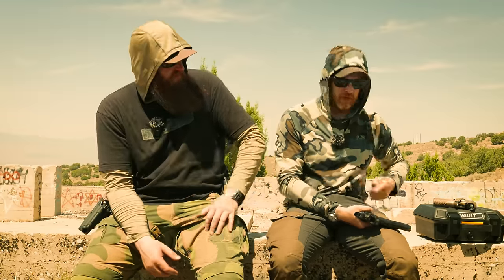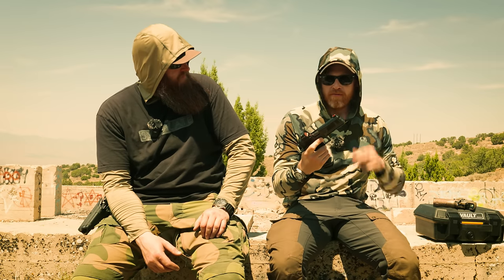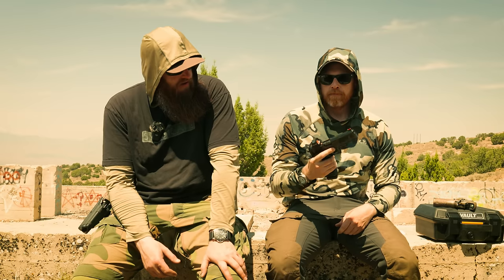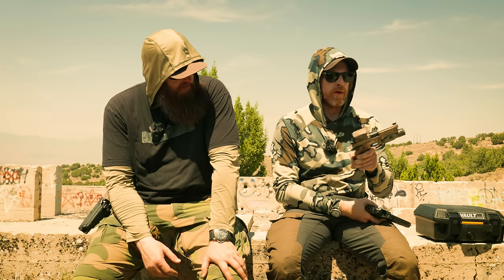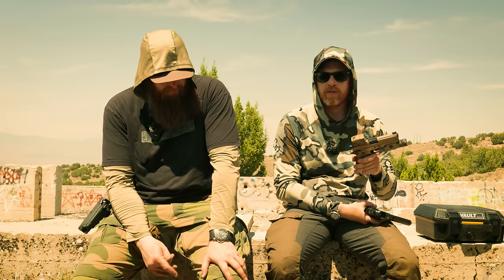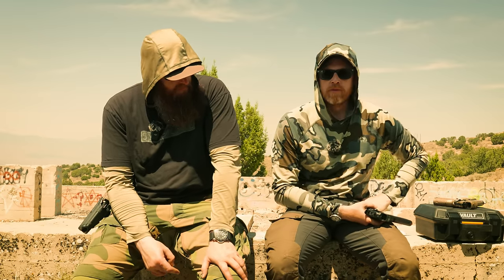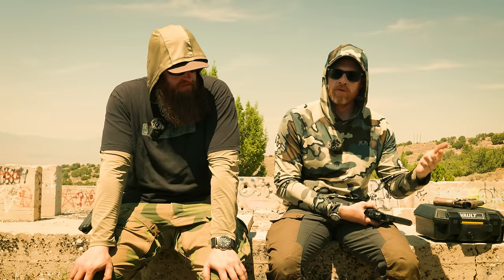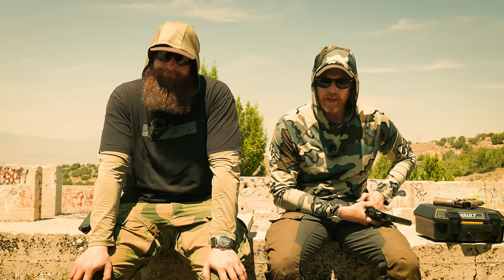Did One of the Best 2011’s Just Get Better?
Whenever new 2011's (aka double stack 1911's) come out, I'm all ears. For years one of my favorites has been the Fowler Vanta 9. When I heard they were coming out with a commander version, I thought. yes please.

Big Tex
Code 1911SYN for 10%

Chapters
00:00 - The return of one of my favorite 2011's
02:31 - Disclosures
03:14 - RMA plates
04:39 - The current state of the 2011 world...
10:32 - How does it shoot?  Reliability?
19:33 - Big Tex Ordnance
20:57 - 2 idiots
22:21 - Features and tour
31:30 - Is it drop safe?
34:03 - More features
39:18 - Final rating

1911 Syndicate Merch!!